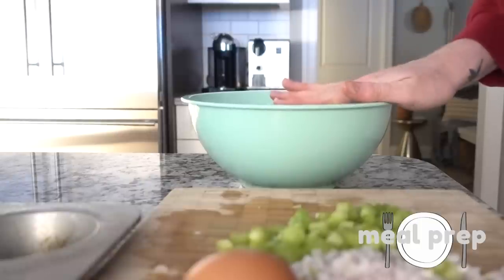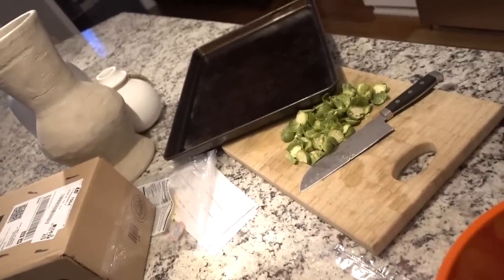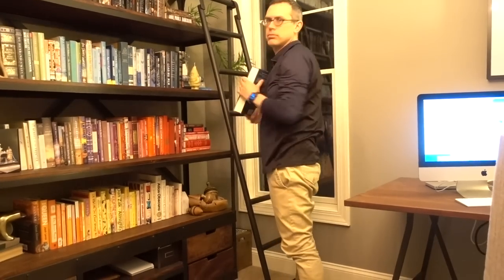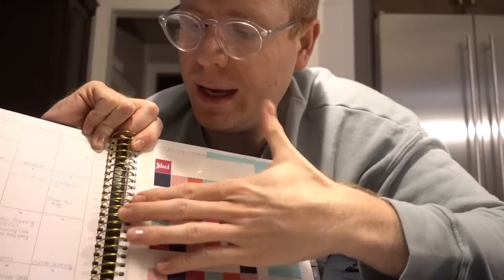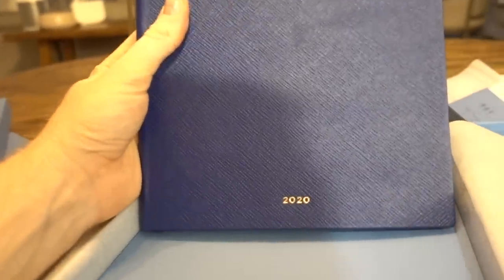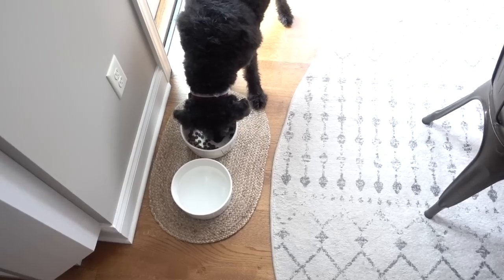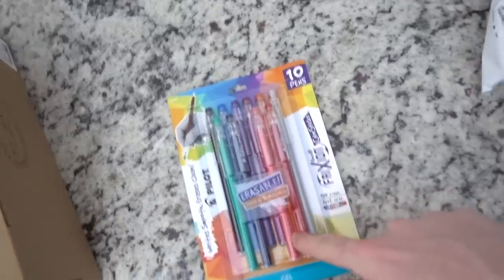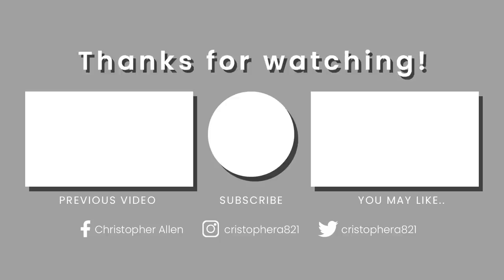Vlog: A Week of All the Things!